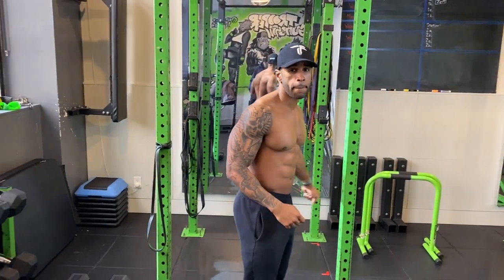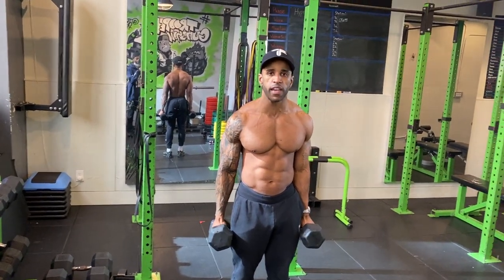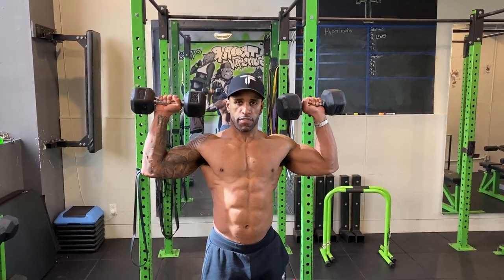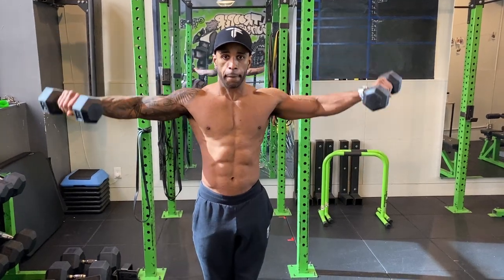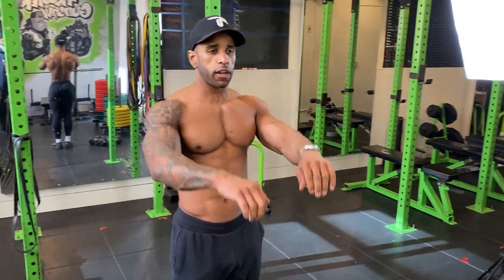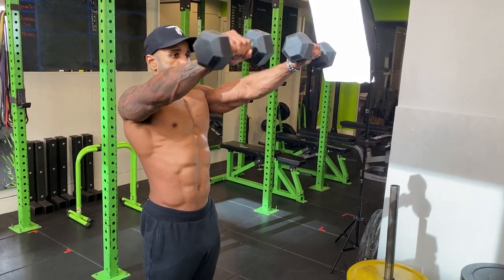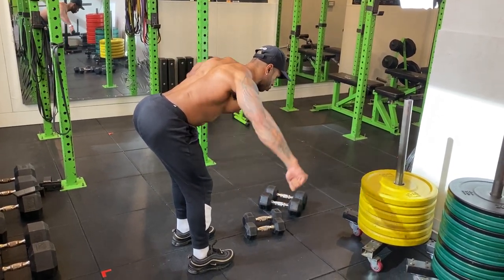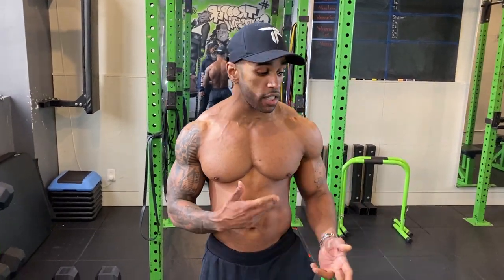How to Build "PERFECT" Shoulders (DUMBBELLS ONLY) | Thats Good Money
Trooper Prince shows you how to build perfect shoulders dumbbells only.This is a great routine to build bigger shoulders with dumbbells because these are the best dumbbell exercises for shoulders.